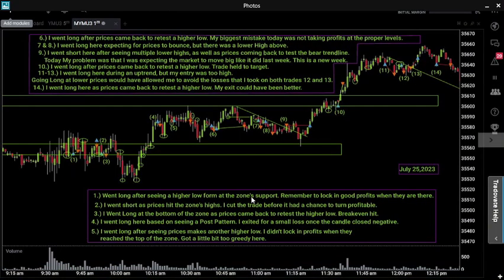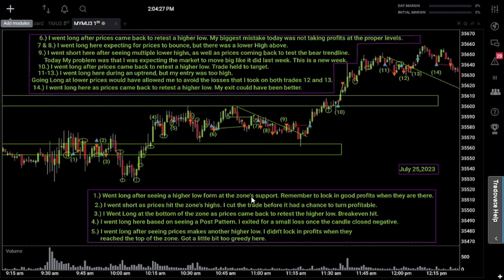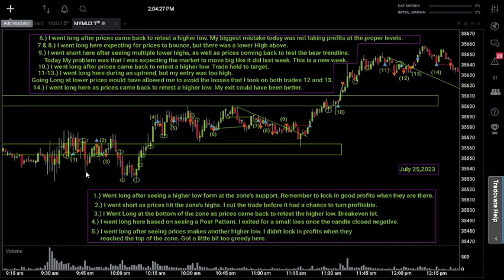Lock In Your Profits When You Have Them : Trading My Live Account Day 32 7.25.23 (YMU3)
Hey traders! A good trade needs 3 things: 1.) A Good Entry 2.) Good management while open, and 3.) A great exit. Today Lets discuss why these 3 things are so important, as well as what can happen if you have all 3. Here's what happened today:
00:00 - Intro
00:13 - Today's Key Levels
00:36 - Trade 1. The type of day that you're trading is very important. Always Adapt.
02:01 - Trade 2. Good scratch right here. If you don't trust the trade, always scratch it.
02:44 - Trade 3. Sometimes your breakeven will get hit. Especially when trading a consolidation.
04:29 - Trade 4. Continuation patterns are shaky in slower markets. Pullback entries are better.
07:06 - Trade 5. Lock in your profits when they reach the best levels.
08:35 - Trade 6. My best entry of the day right here.  My Exit needs work though.
10:40 - Trades 7+8. Don't go long after a lower high. Think about the short instead.
12:24 - Trade 9. Great entry off of the bear trendline, but my exit wasn't great though.
13:28 - You have to have the right strategy for the right types of days. Take what's there for you.
14:12 - Trade 10. My best trade. This is what happens when I follow my plan the RIGHT way.
16:02 -Trade 11-13. Remember that going long at higher prices is very risky.
17:52 - Trade 14. Last trade. Great entry, but again, I had a bad exit. I learned my lesson today.
19:35 - If you're out of rhythm with he market, just stop trading. Good discipline right here.
20:05 - Final Thoughts. Take what the market gives you. Don't Be Stubborn. Always Adapt.